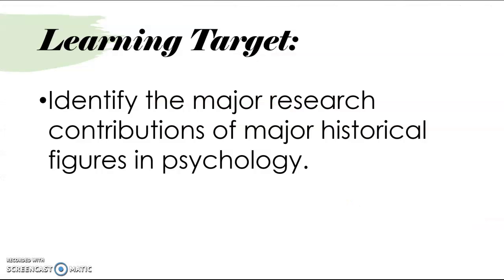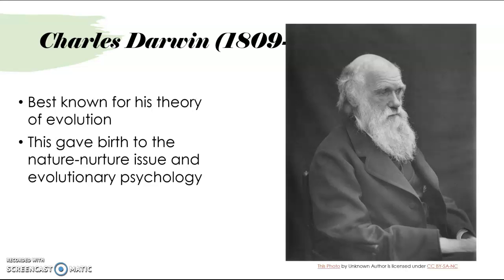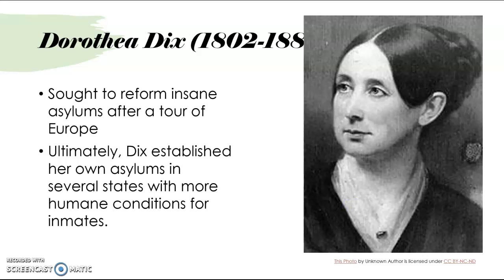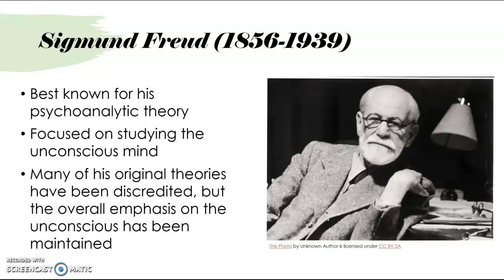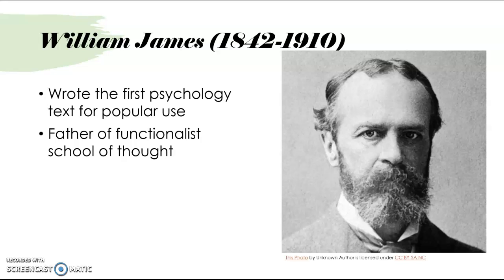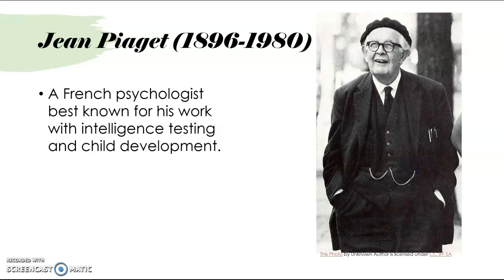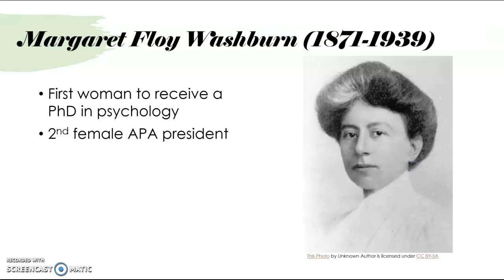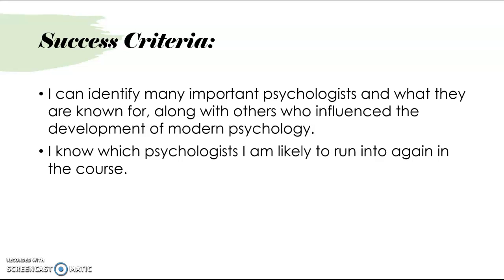Lecture 1.1b: Introduction to Psychology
I do the world's briefest overview of several of the major historical figures in psychology including a combination of figures who are mentioned only here, and others who are mentioned throughout the course.